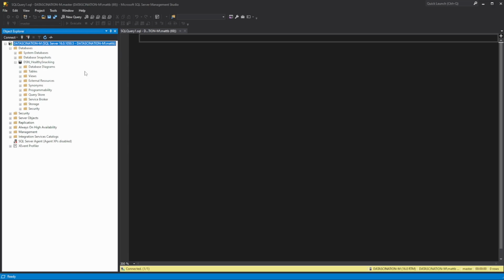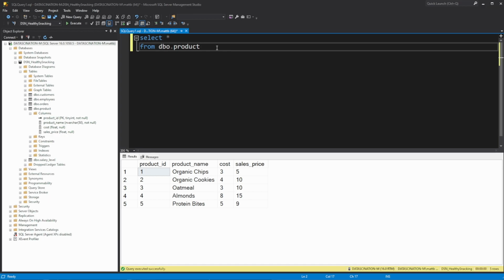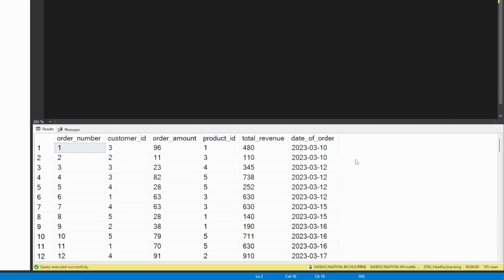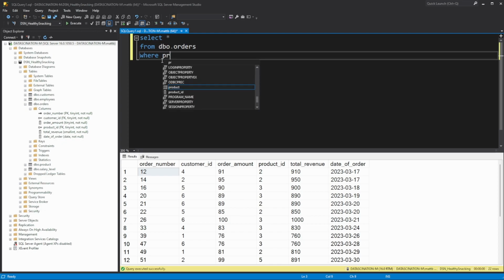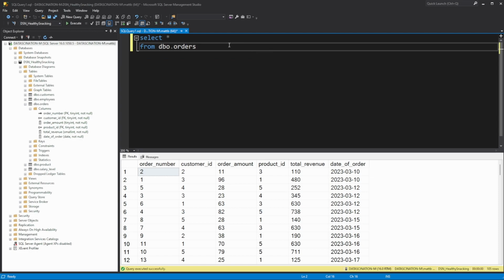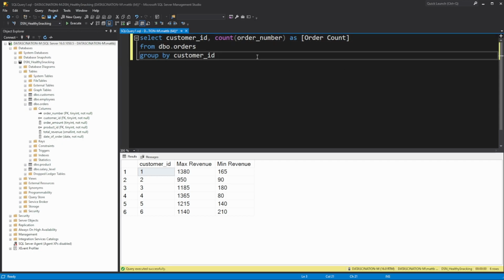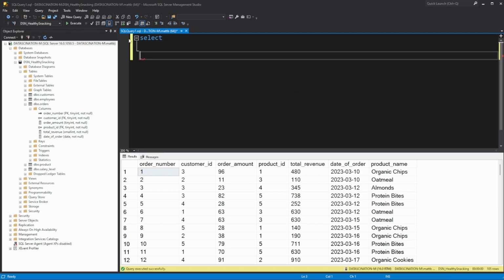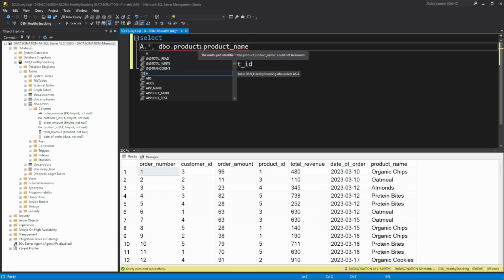SQL Syntax Beginners Need to Become Data Scientists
There is so much to learn with SQL but this video teaches you the essentials that you will be using in your data science career and that I use on a daily basis to pull data from SQL databases. Take your data science knowledge and skill to the next level by learning some of the most essential SQL syntax you will use in your data science career.

Structured Query Language (SQL) is a powerful tool for querying (requesting) data from a database whether it be a database on business premises or in cloud storage.  We are using Microsoft SQL Server and SQL Server Management Studio from Microsoft in this video which are free-to-use tools so anyone can learn!

Timestamps:
0:00 Introduction
0:06 Overview
0:46 Select Statements
3:20 Aliases
5:13 Distinct Records
6:18 Where Statements
8:28 Order By
9:50 Group By
12:57 Case When Statements
14:21 SQL Joins